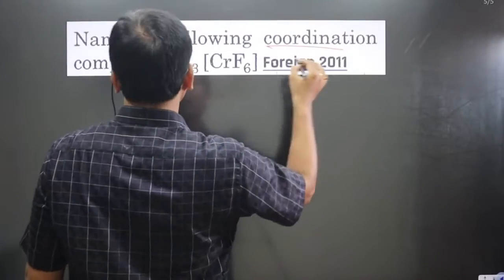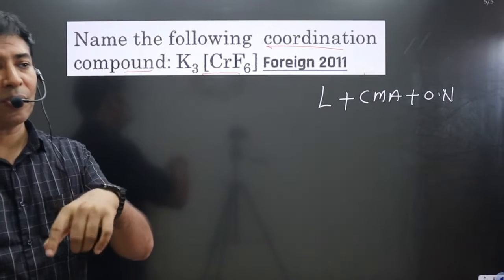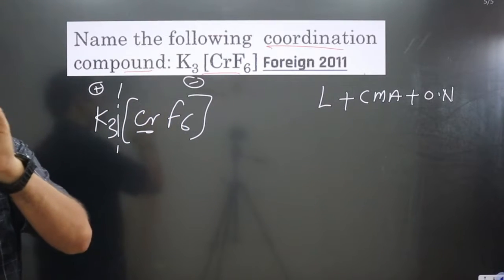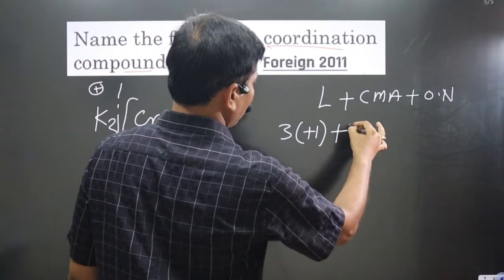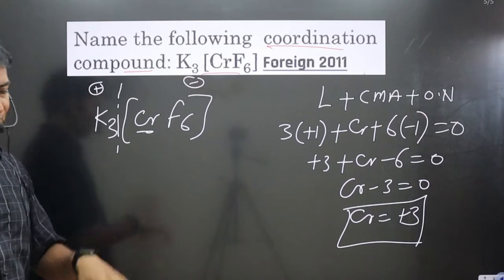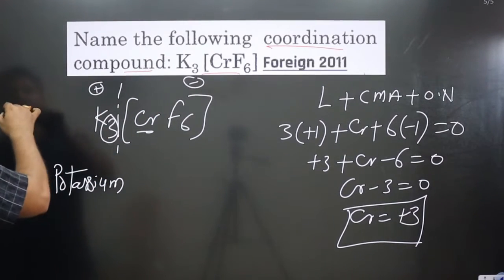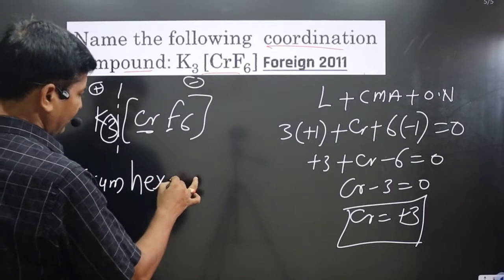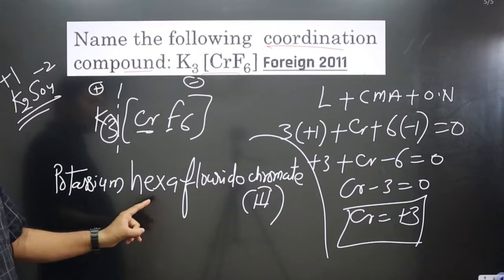Name the following coordination compound K3[CrF6] | Coordination Chemistry Questions